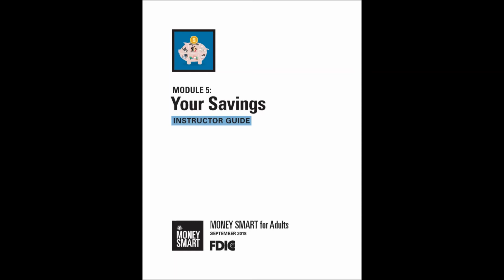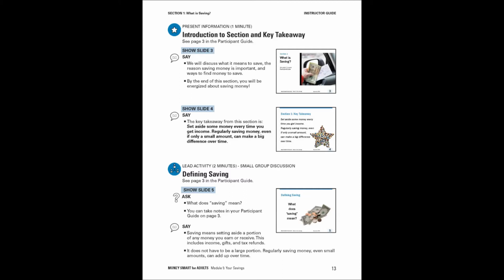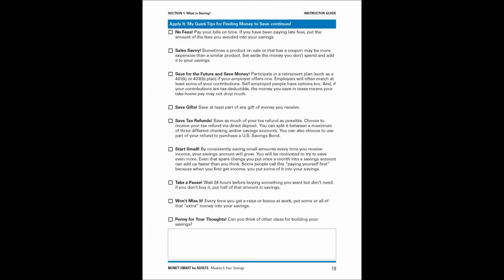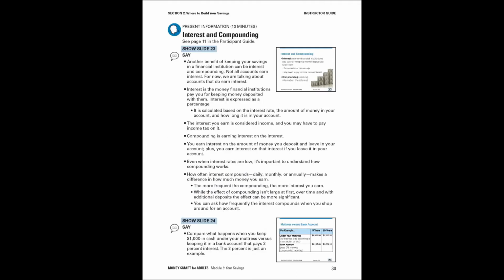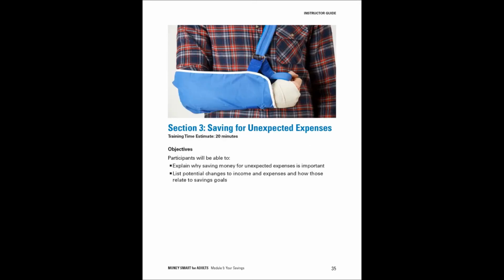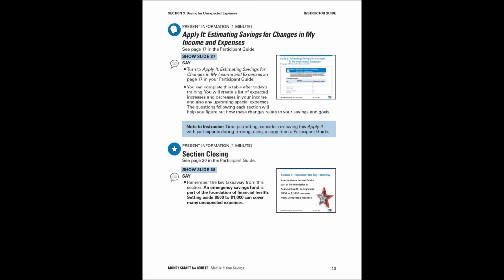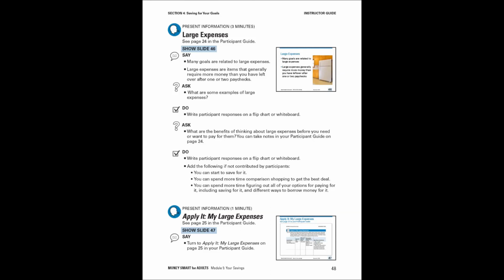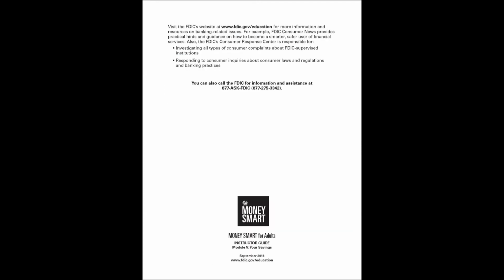FDIC Money Smart for Adults Train-The-Trainer on Module 5: Your Savings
This 38 minute video provides a full train-the-trainer session, with best practices for instructors using Module 5 in their training.